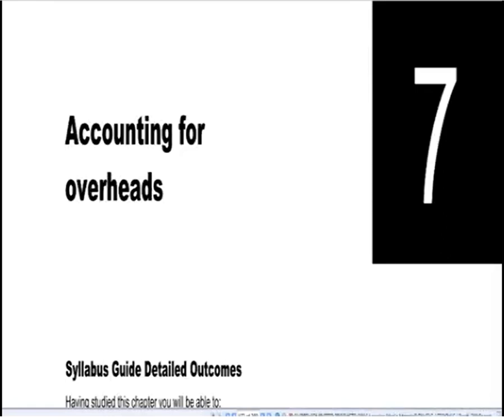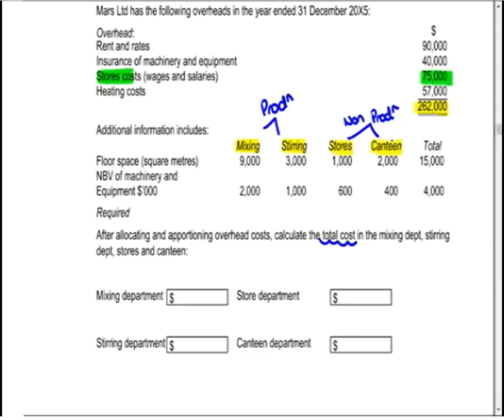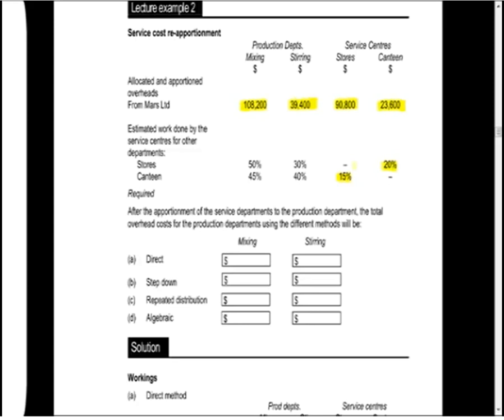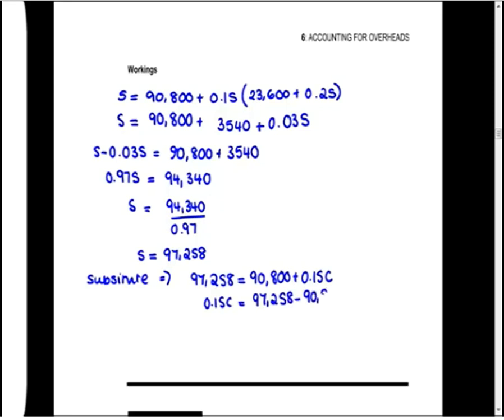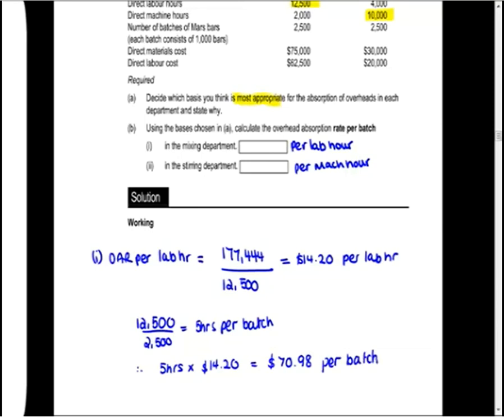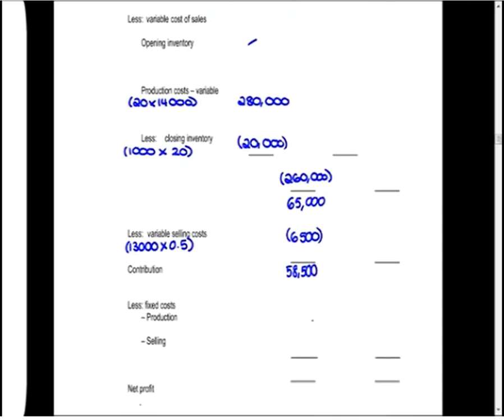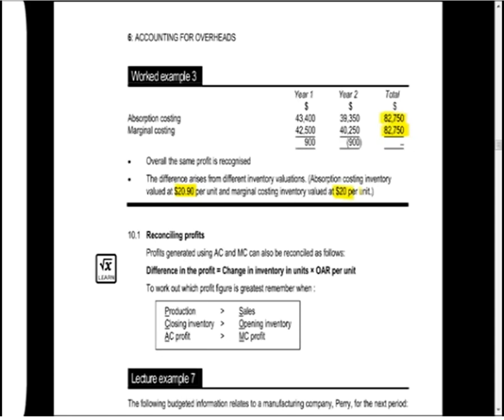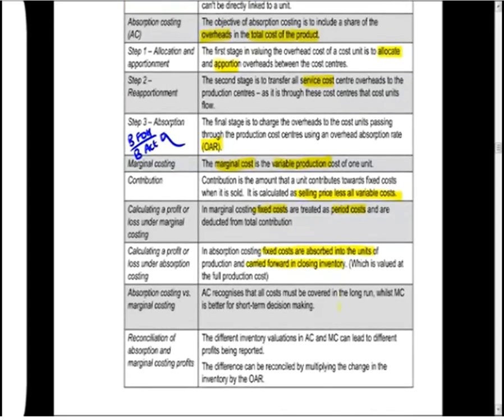Step 2B - Accounting for Overheads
Accounting for Overheads